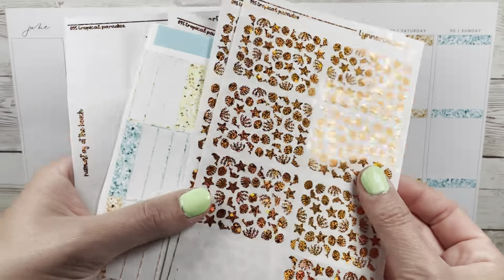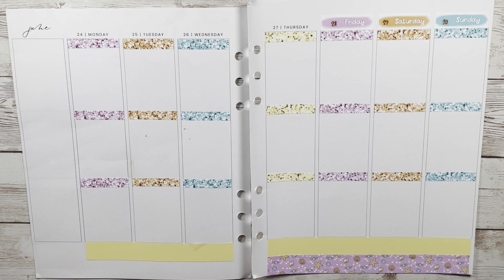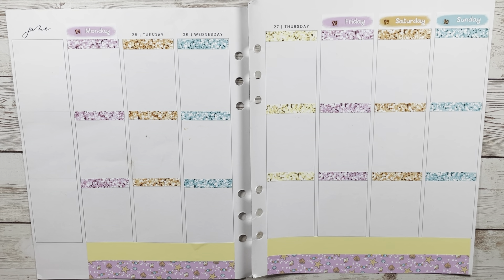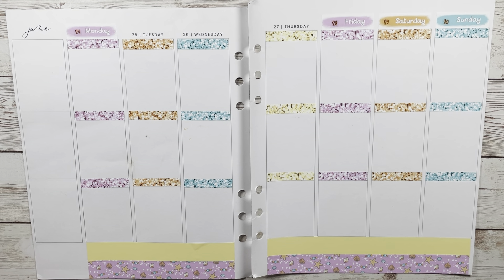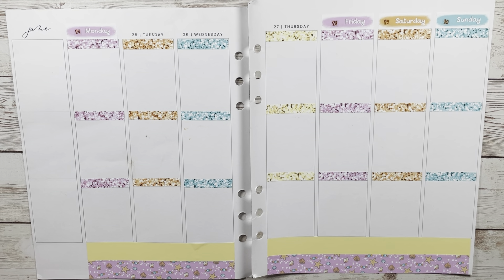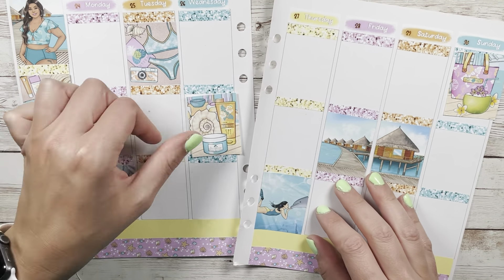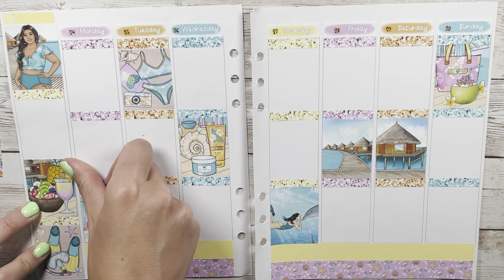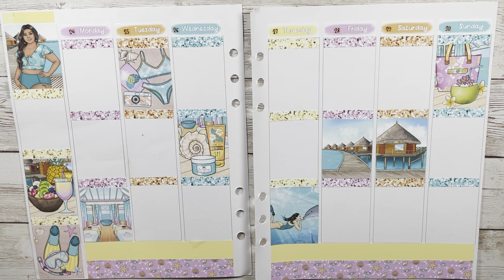Plan With Me // Tropical Paradise // ft. Lynner Designs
//FOIL//
- Matte Bronze Solid Underlays // Plan With Me Stickers
- Sparkly Orange Tropical Paradise Foil Bundle// Lynner Designs

//SCRIPTS//
-  Mic Plans // no longer open :(
- Plan With Me Stickers //font 8